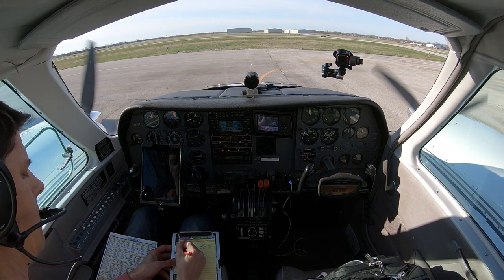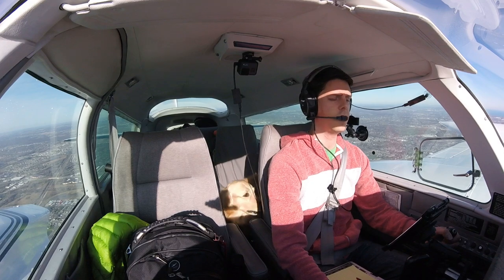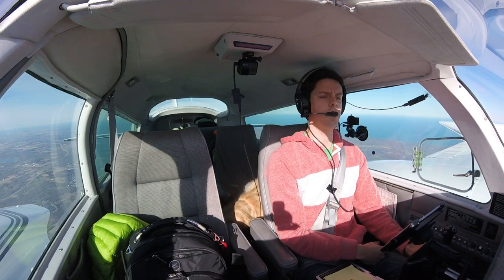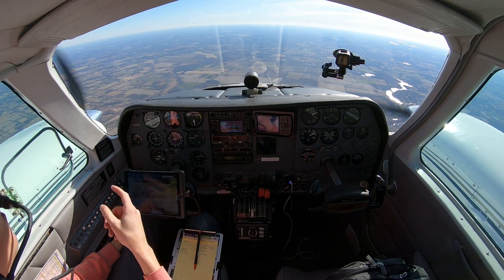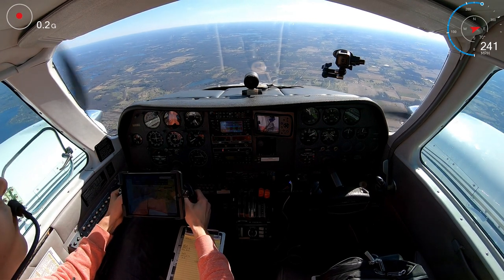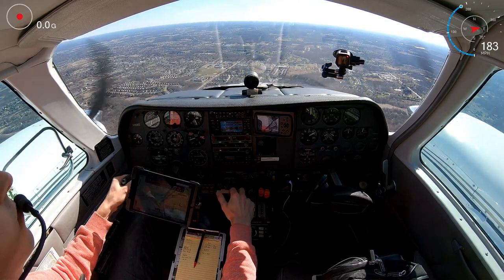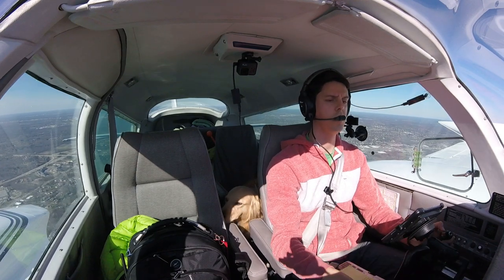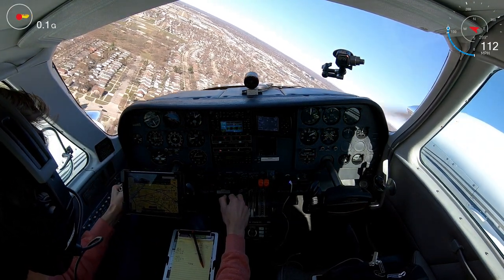Amazing tailwind and wind shear VFR flight in a Cessna 310!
Join us for a fast VFR twin engine plane flight from Lansing, IL (KIGQ) to Troy, MI (KVLL) in the Cessna 310 Q. We have an awesome talwind with @princess__effy. The video features some new GoPro instruments. In the final descent / landing we experience some bumps and wind shear.

This channel and it's content does not represent the views of the FAA.